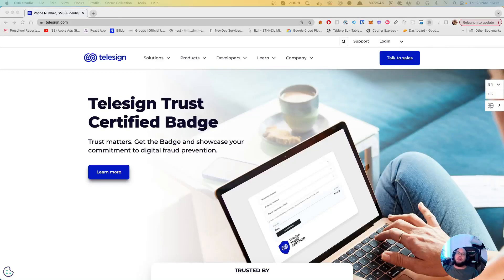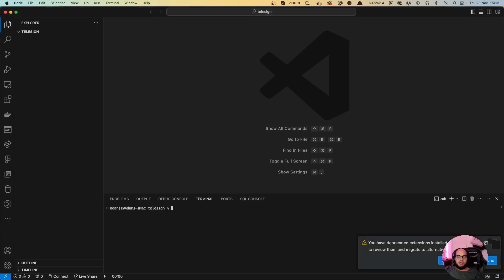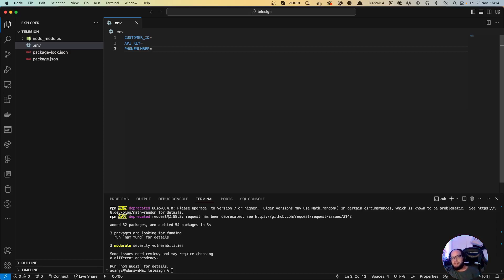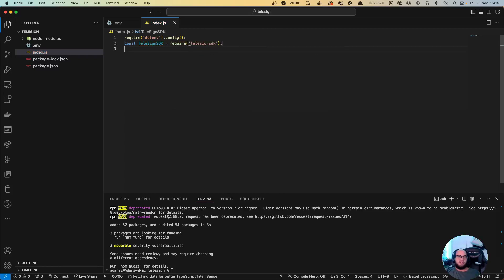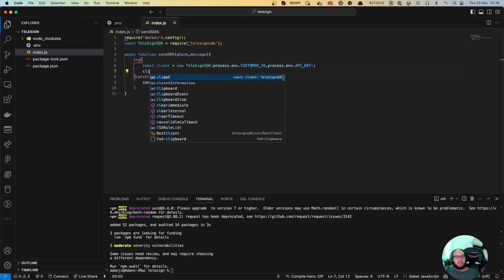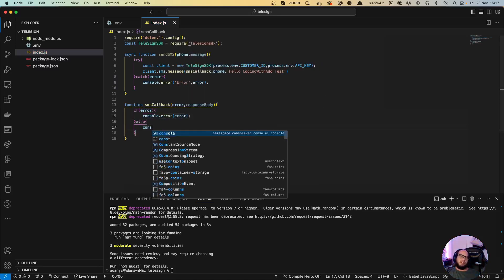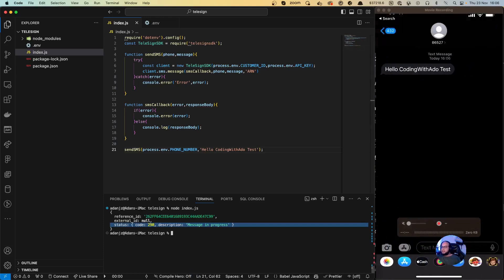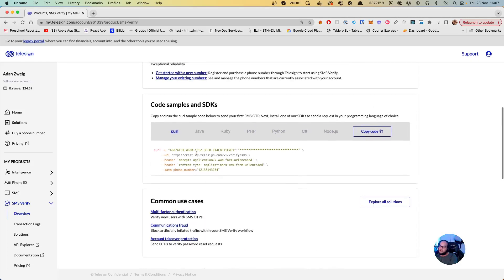Easy SMS Alerts in Node.js with TeleSign SDK: Step-by-Step Tutorial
Join me in this detailed tutorial where we dive into setting up SMS notifications using the TeleSign SDK in a Node.js environment. We'll cover everything from setting up your environment, understanding the code, to sending your first message. Perfect for beginners and those looking to integrate SMS functionality in their Node.js applications.